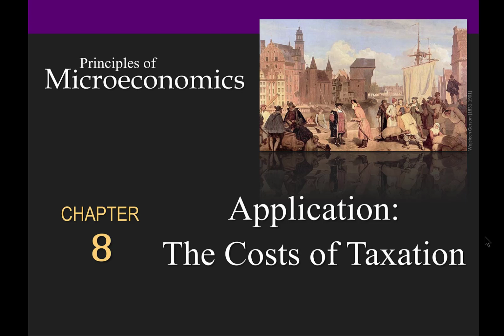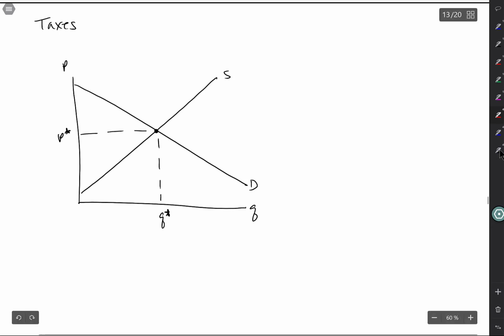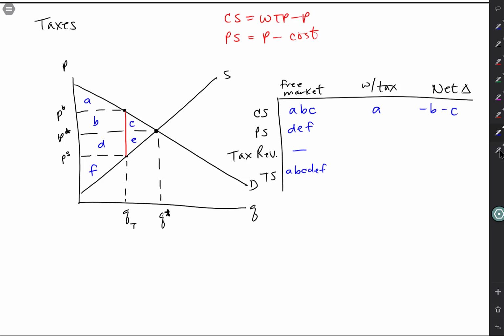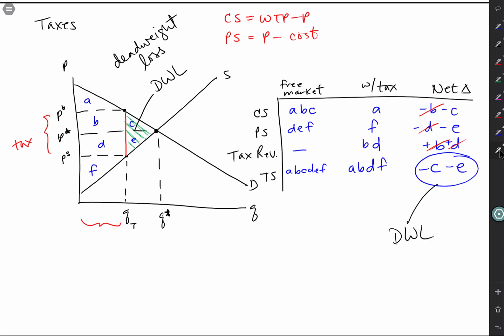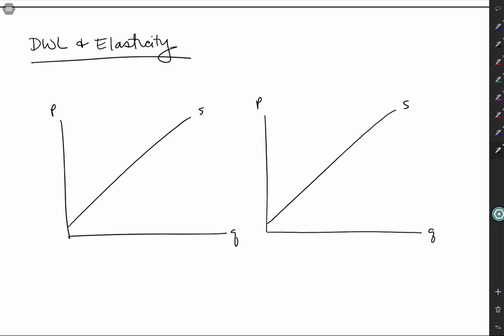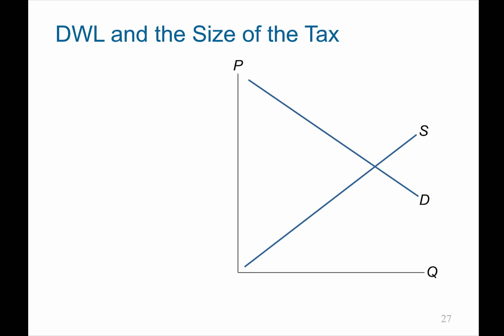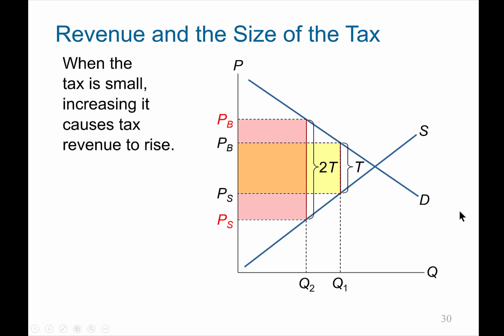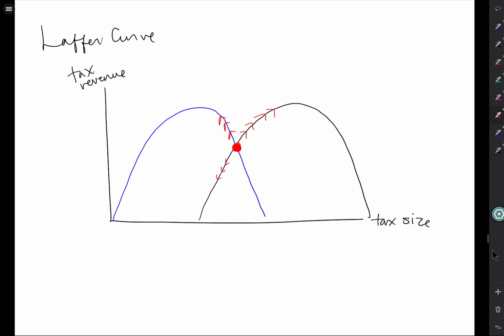Micro Ch 8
Ch 8: The Costs of Taxation
Primary Topics:
 - Welfare analysis of taxation
 - DWL and elasticity
 - DWL and tax size
 - Tax revenue and tax size